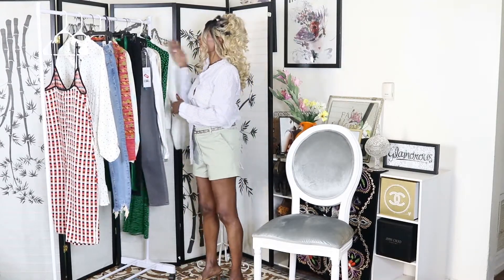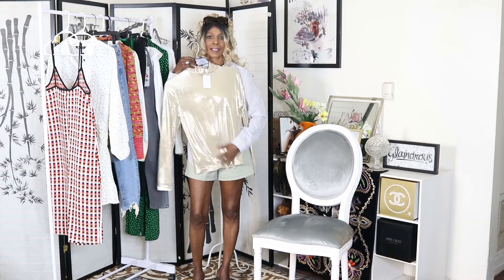Huge New Zara Collection 2021 And H&M Haul l Wearable Affordable Styling Outfits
Welcome!

First time here and new to my channel welcome, and I'm very passionate and excited about my personal creative fashion style and sharing it with you, creative fashion tips, styles, and luxury and haul videos. If you like videos like this SUBSCRIBE and HIT the BELL BUTTON so that I can let you know when I upload my next video and I enjoy making the videos for you.

Jean-ZW Premium Skinny Jeans
Dress- Micro Dot Mini Dress
Dress- Jacquard Dress with Buttons
Skirt- Satin Effect Midi Skirt
Cardigan- Knit Jacquard Cardigan Jacket
Blouse- Flowy Tie Dye Button-Down Shirt

Interested and collaborate with me contact below.

Also, Thanks for the love and support from everyone.